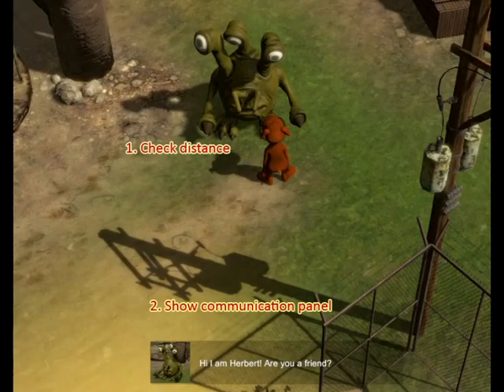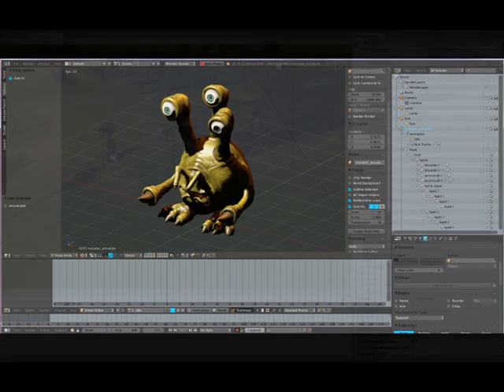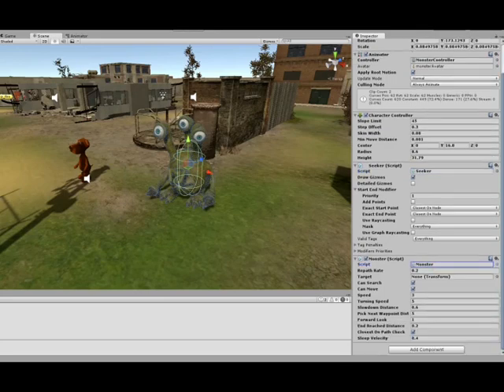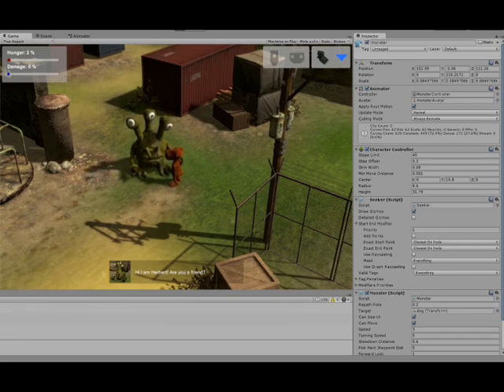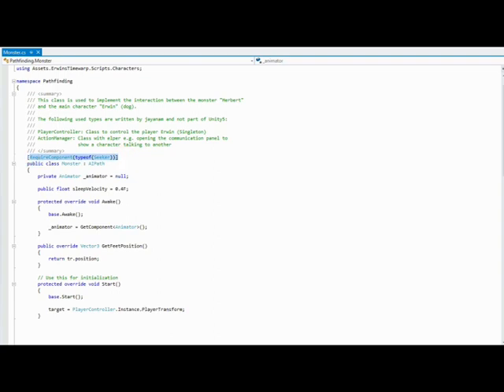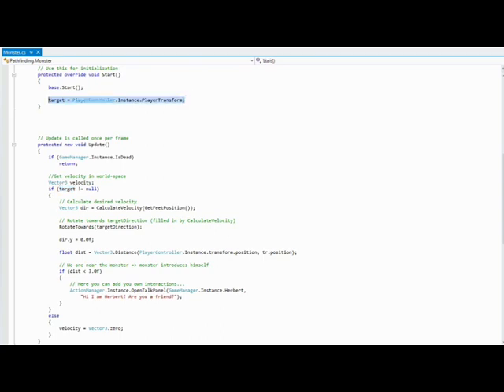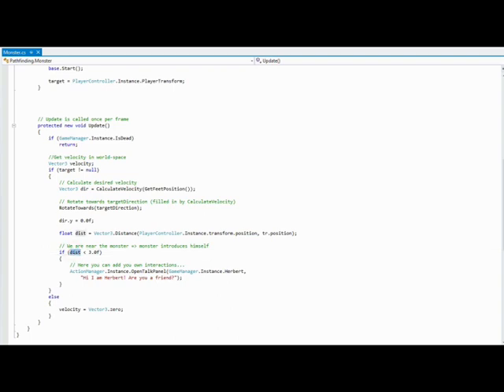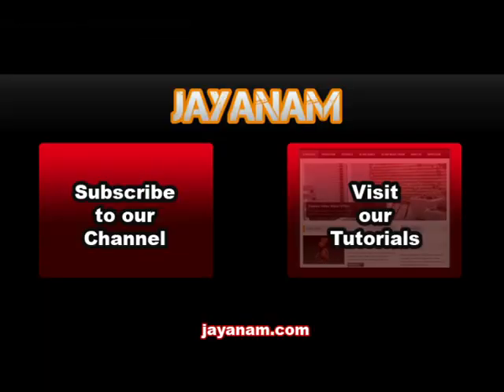Unity5 Character AI tutorial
This is a Unity5 scene of 2 characters interacting. Here is the text tutorial